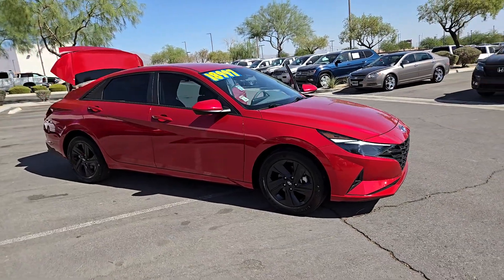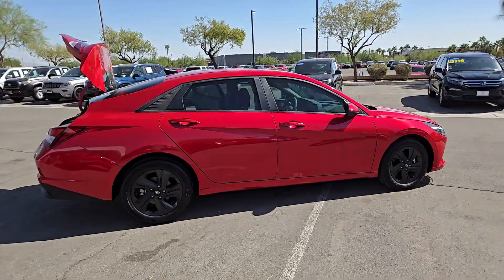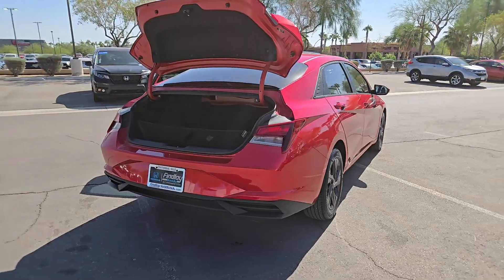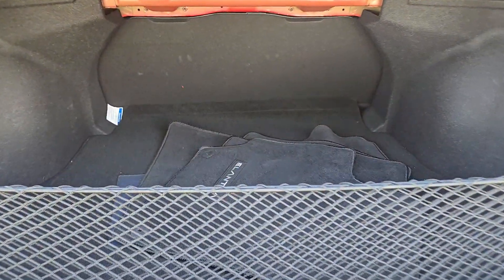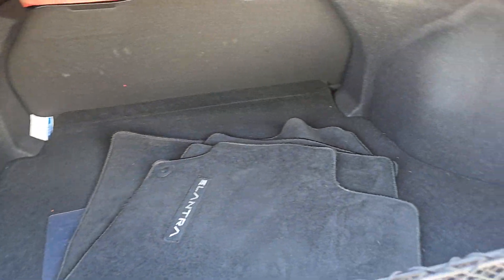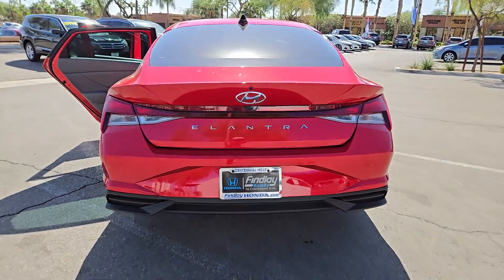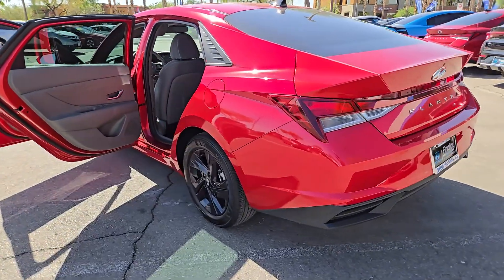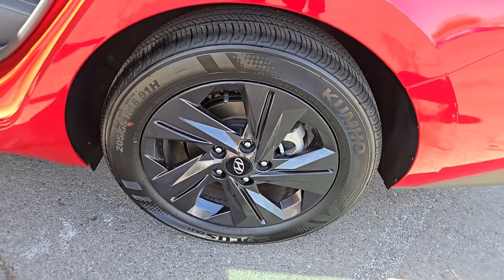2022 Hyundai Elantra SEL NV Las Vegas, Henderson, North Las Vegas, St George, Mesquite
Pre-Owned 2022 Hyundai Elantra SEL available at Findlay Honda Northwest located in 7494 W Azure Drive, Las Vegas, NV, 89130. Servicing the Las Vegas, Henderson, North Las Vegas, St George, Mesquite area.

You just found the  2022  Hyundai Elantra.  This energetic and feature-packed Elantra delivers the style and convenience you need to make driving a soothing part of your busy day. From its sculpted, modern looks to its refined ride and tech-savvy approach to safety and infotainment, this compact sedan represents an exceptional value.  These are just some of the great options this vehicle comes with: Apple Carplay®/Android Auto®, Keyless Entry, Back-Up Camera, Satellite Radio, Aluminum Wheels, Alarm, Electronic Stability Control, Steering Wheel Audio Controls, Bluetooth® Connection, Dual Zone A/C. Feel the good energy that permeates this innovative Elantra. Treat yourself to a test drive today. Our staff will toss you the keys and give you an outstanding customer experience.